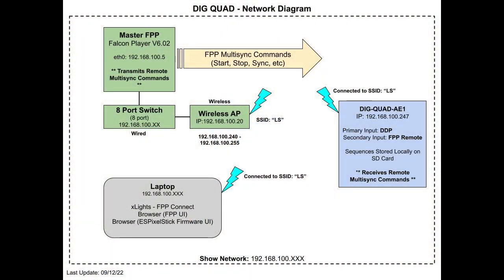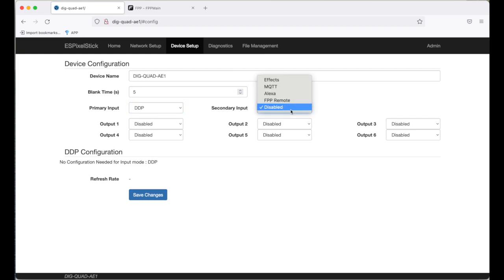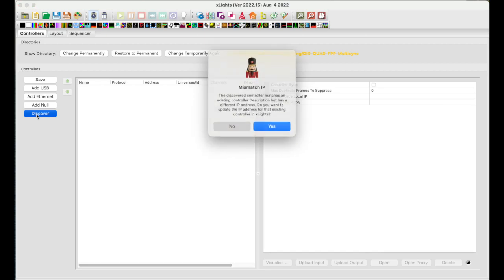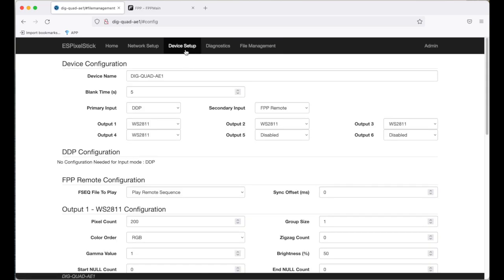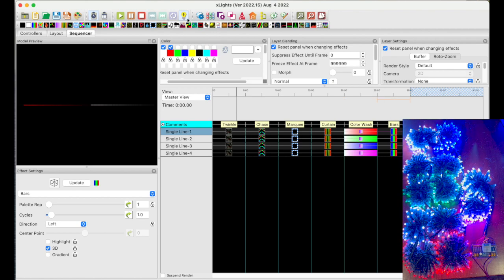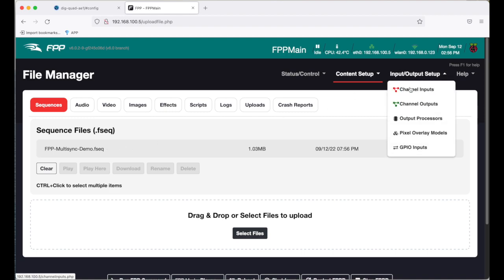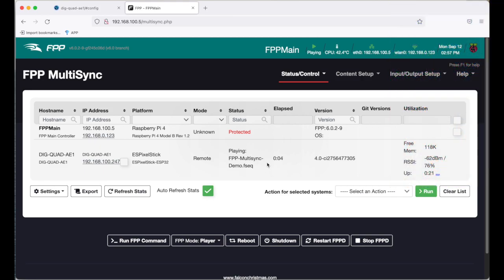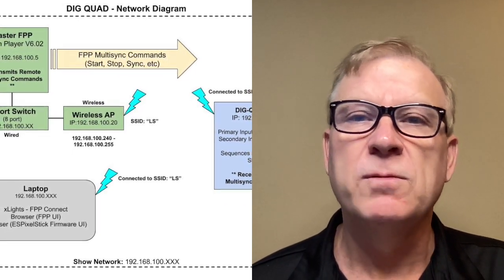How to Setup FPP Remote Multisync on QuinLED Hardware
In this Tutorial, I will show you how setup and configure QuinLED Hardware to run in FPP Remote multisync mode.

This includes:
-- Using xLights to auto configure outputs on both the FPP and QuinLED hardware.
-- Uploading a sequence to a FPP and to the QuinLED Hardware
-- Setting up a sequence to play on the FPP
-- And finally a working demo of all this.

NOTE:  DO NOT set the controller status to "Active" in xLights.  When you upload the outputs to your FPP master, it will cause the FPP to send DDP packets and Multisync packets.

Set the controller status to "xLights Only". Setting it this way makes it so the FPP Master only sends the "Start", "Stop", and "Sync" commands.

I hope you enjoyed this tutorial and learned something new from it.

Timecodes:
0:00 - Start
0:05 - Intro
0:19 - Items Covered
0:42 - What is FPP Remote Multisync?
1:34 - Need QuinLED-ESP32-AE w SD Card
1:57 - Need Help Installing Firmware?
2:12 - Network Diagram
3:01 - Initial Setting on ESPixelStick Firmware
3:48 - xLights - Layout Tab - 4 Single Line Models
4:23 - xLights - Controllers Tab - Setup DIG-QUAD
5:44 - Verify Firmware Setup
6:10 - xLights - Sequencer Tab - Demo Sequence
6:40 - Demo using xLights to Drive Pixels
7:15 - Upload Sequence to Controller and FPP
7:50 - Verify Sequence was Uploaded to Controller
8:05 - Verify Sequence was Uploaded to FPP
8:39 - Demo using FPP in Remote Multisync to Drive Pixels
9:17 - Conclusion
10:13 - Recap of FPP Remote Multisync
10:50 - Please Subscribe